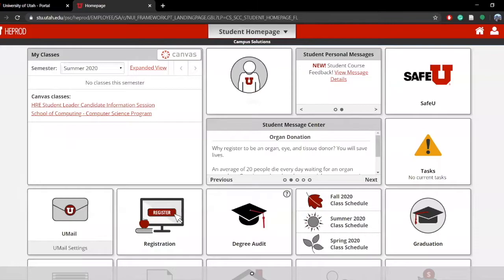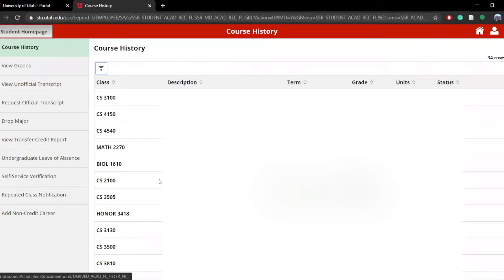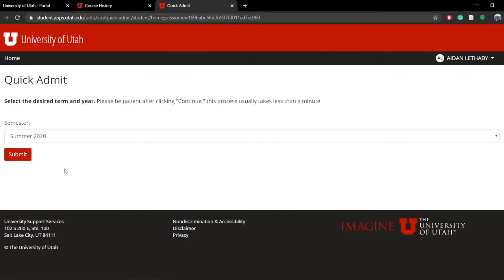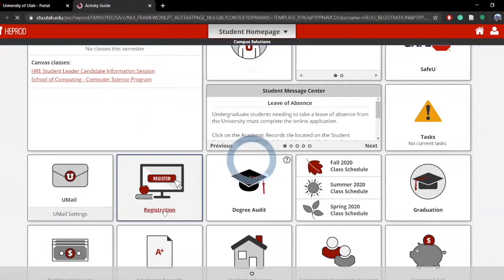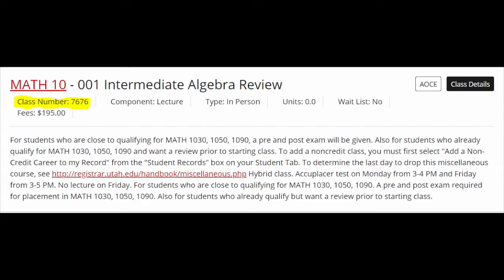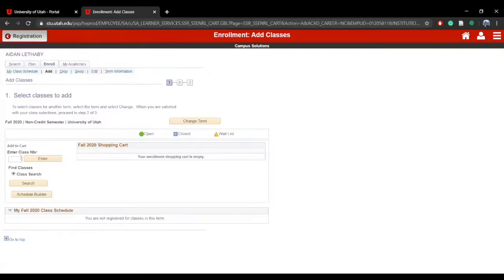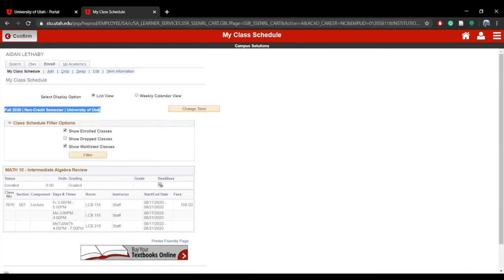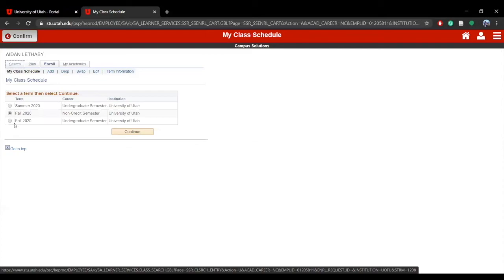University of Utah COE How to Add Non Credit Classes